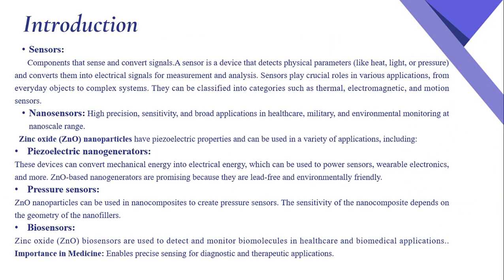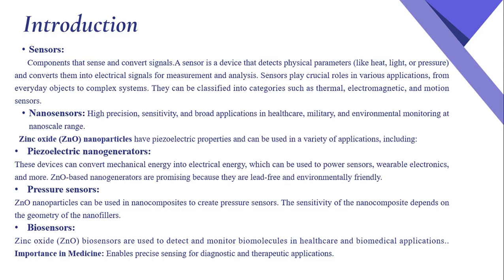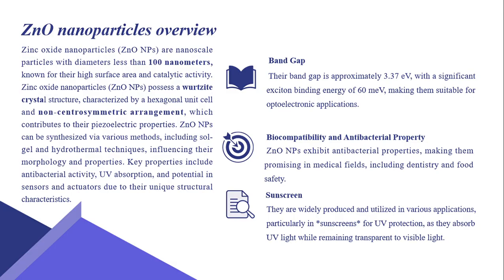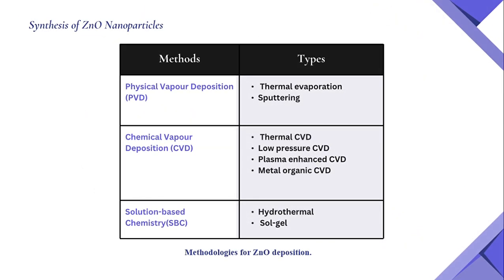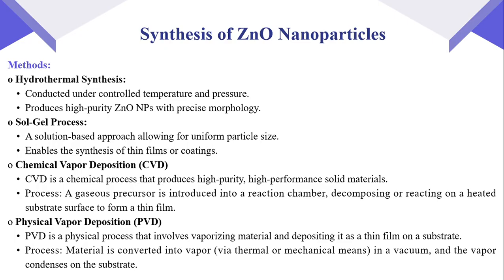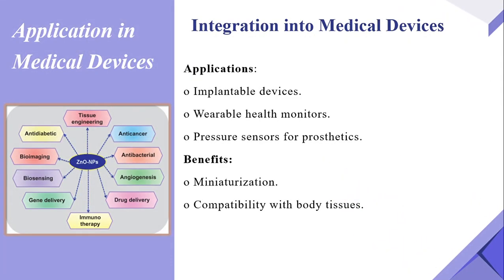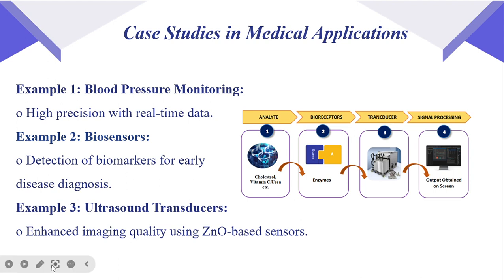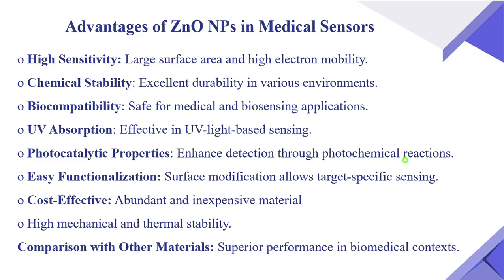PIEZOELECTRIC SENSOR | ZINC NANOPARTICLES | INTELLIGENT MANUFACTURING | AI | MEDICAL APPLICATIONS